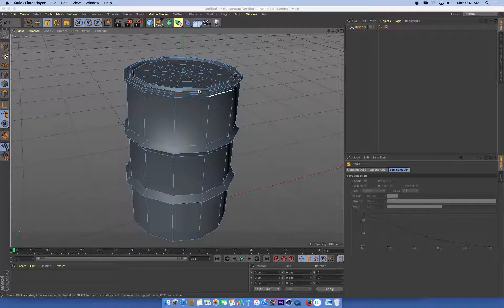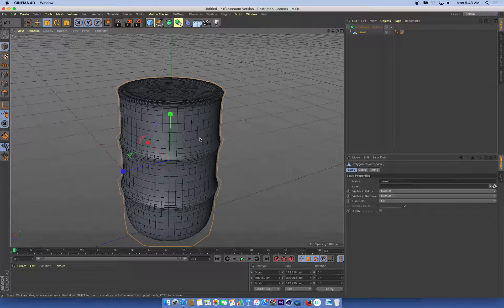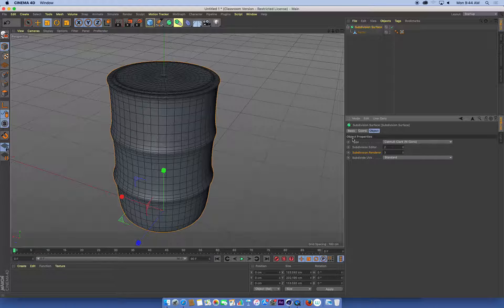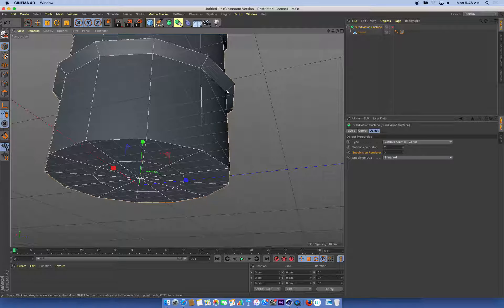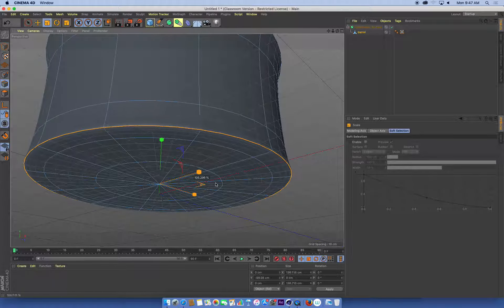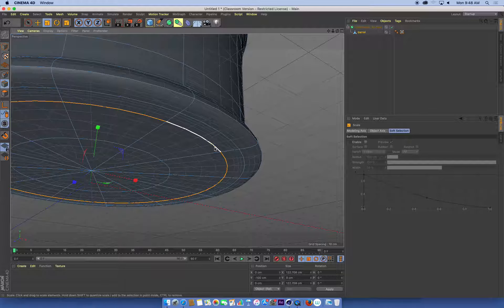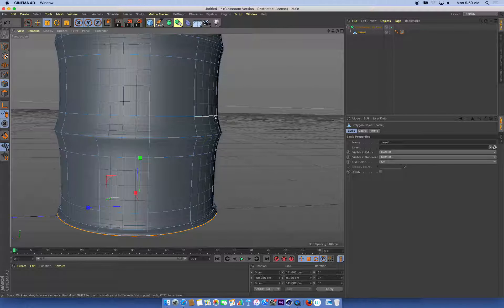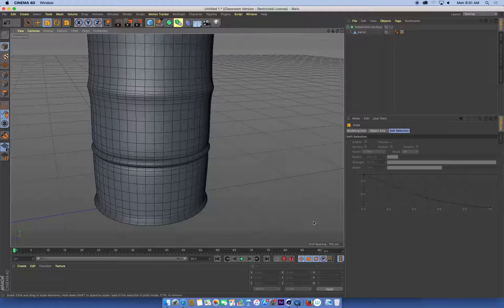Polygon Modelling 2 Subdivision Surface and Barrel details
Adding details to the barrel using Edge Loops, and using a Subdivision Surface to smooth out the model